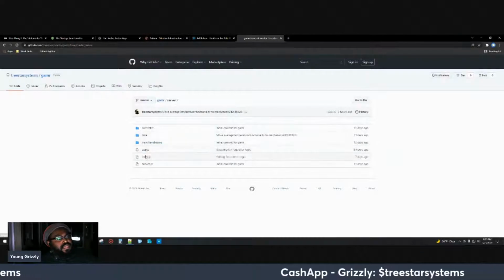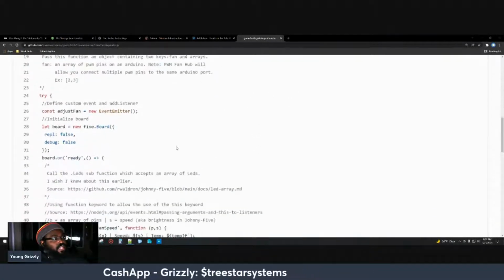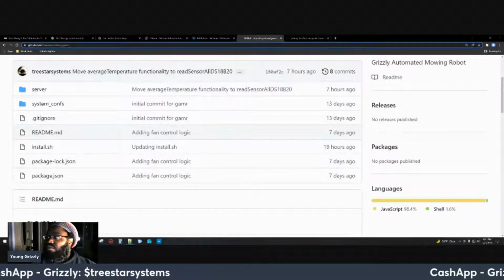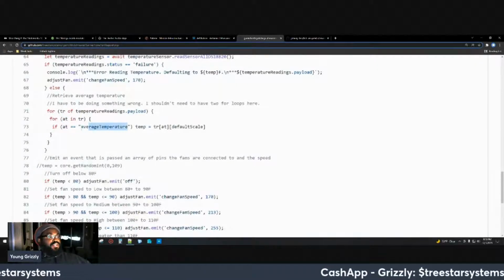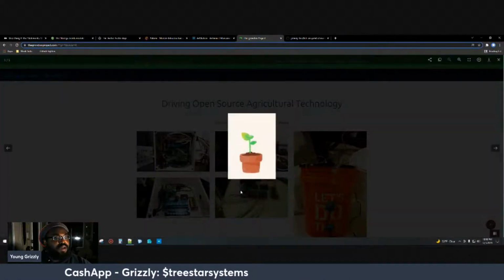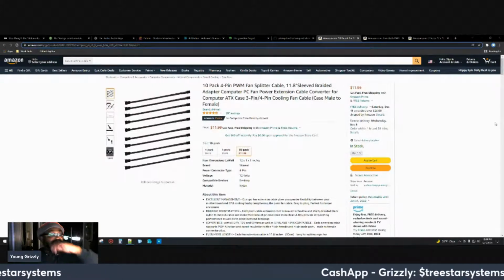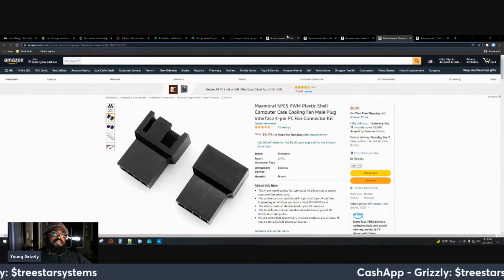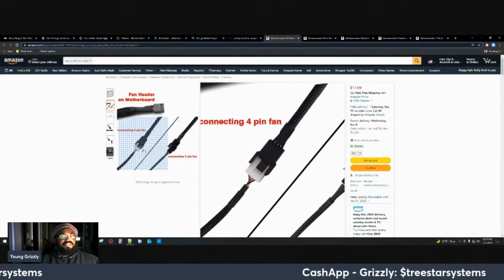Obfuscate (Code Review 12/5/21): Johnny-Five Alive (Fan Control Module)